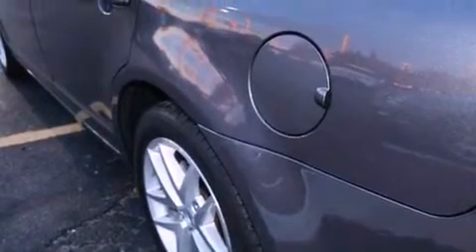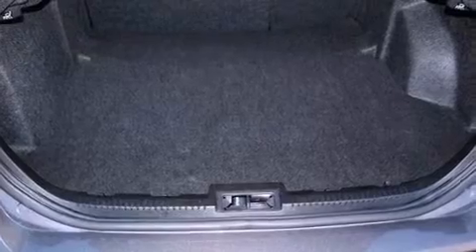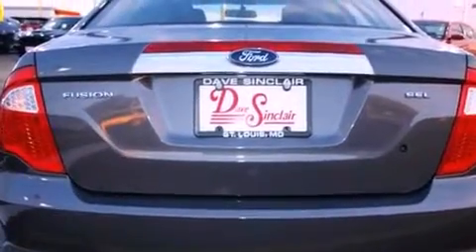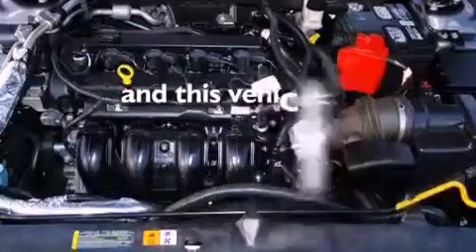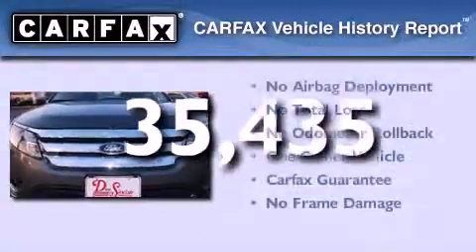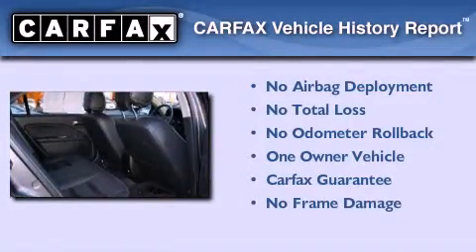2012 Ford Fusion St. Louis MO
We've been honored to serve the St. Louis MO area , we promise that your experience at our dealership will exceed your expectations !

 Year : 2012
 Make : Ford
 Model : Fusion
 Engine : 2.5L
 Trans . : automatic
 Exterior : Sterling Gray Metallic - (Gray)
 Miles : 35,435
 Interior : Charcoal Black Leather
 Stock : P13108500

 7466 Dave Sinclair Memorial Highway

 2012 Ford Fusion St. Louis MO